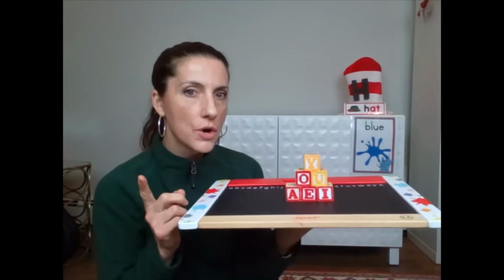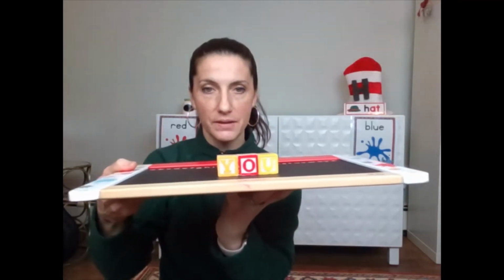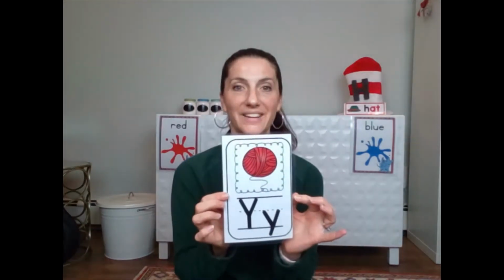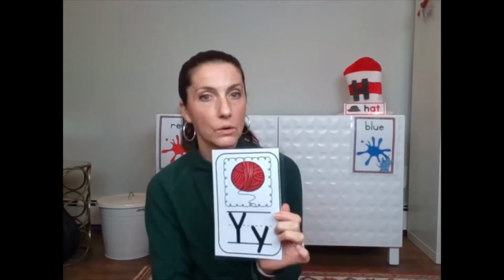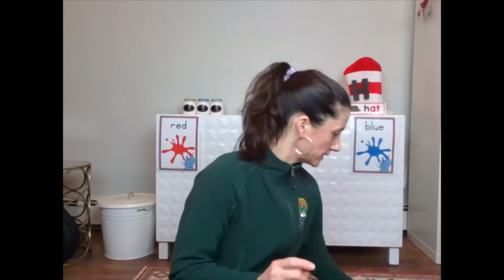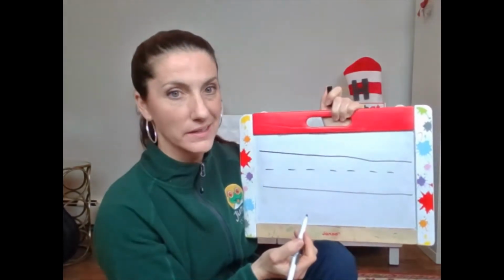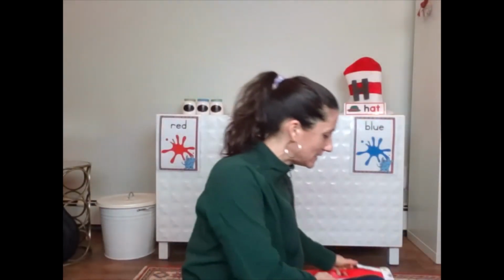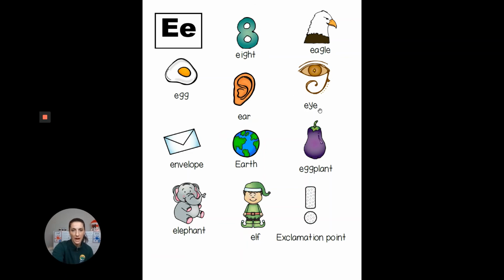Let's Learn about the letter E Short and Long Sounds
Monday, April 6, Pk4 Instruction